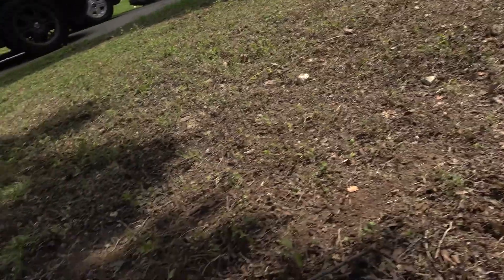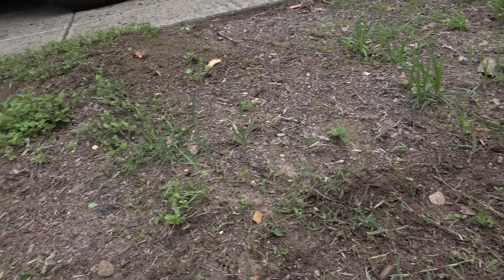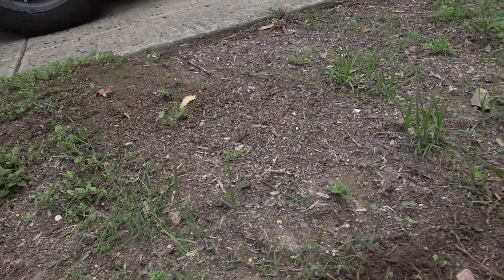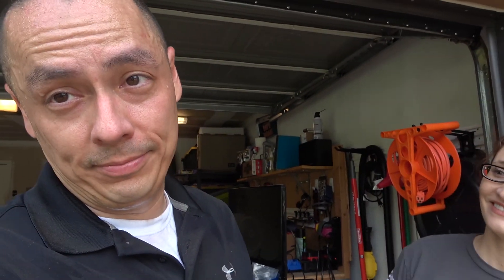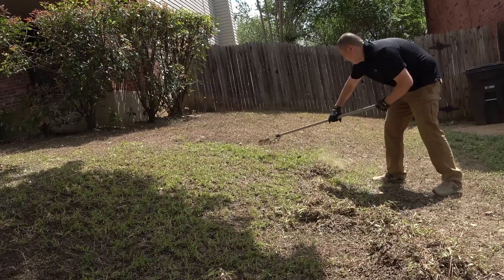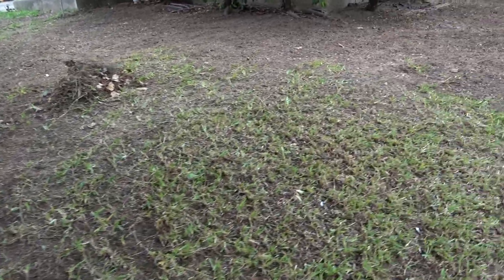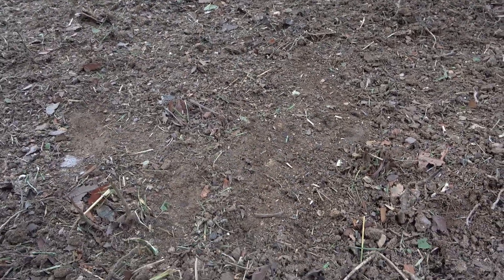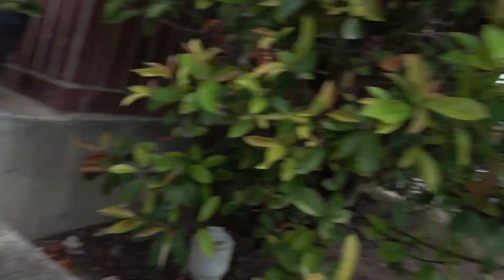The Lawn | Part 5 - Rake, Again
We're happy to see the front start to take some sort of shape xD